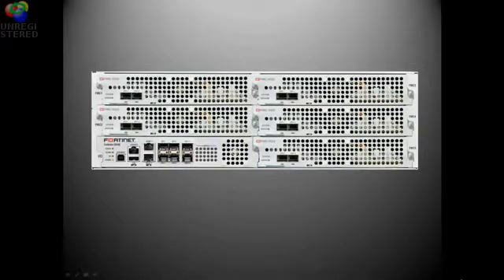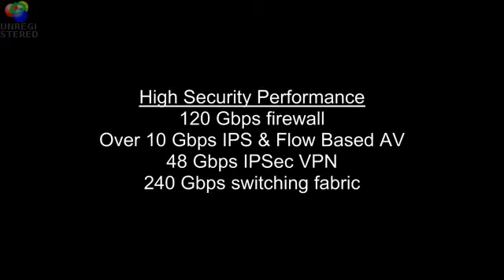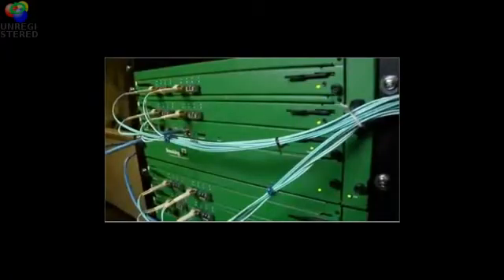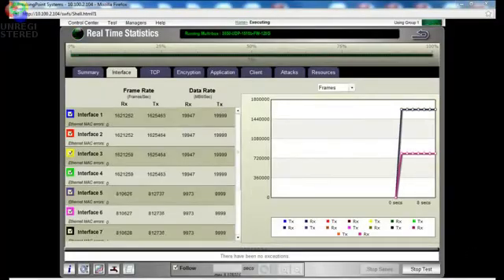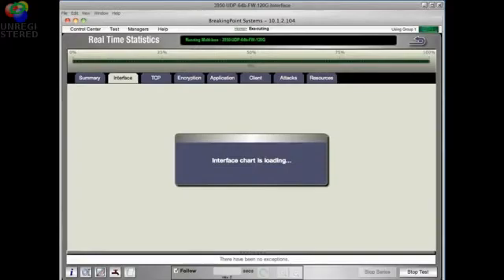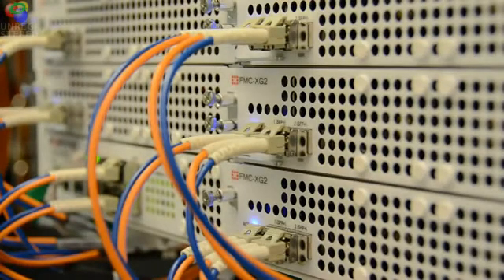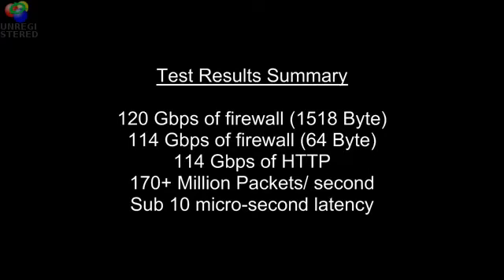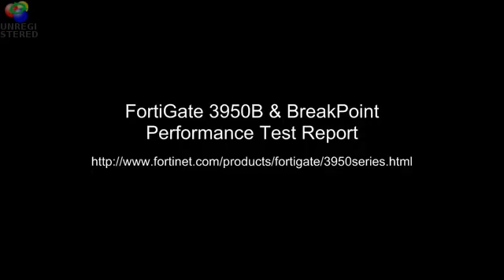FortiGate 3950B and BreakingPoint Performance Test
Fortinet Receives 95/100 in BreakingPoint Resiliency Test!
The Fortinet FortiGate-3950B appliance has set the record for security, performance and functionality in a recent BreakingPoint Resiliency Score. Fortinet has achieved a BreakingPoint Resiliency Score of 95/100 - the highest published score on record ! The rating is an automated test based from the best network security testing company with industry standards for performance, security and stability of network and security devices. This test is a solid representation of actual performance put through BreakingPoint's six steps to proper testing methodology, rather than the inconsistent methods sometimes seen from other testing companies.